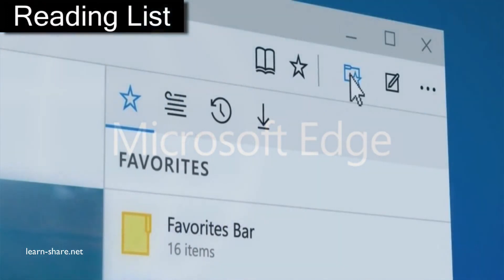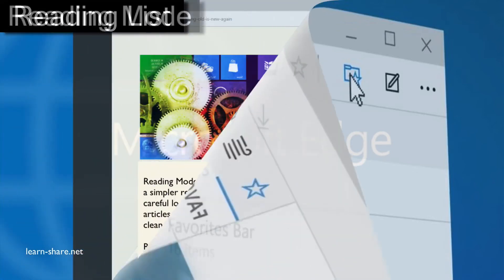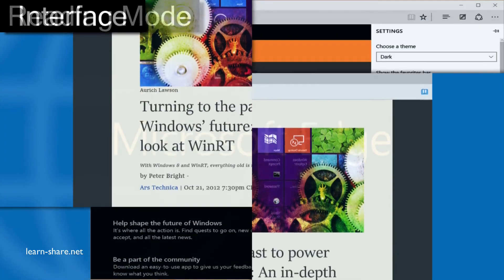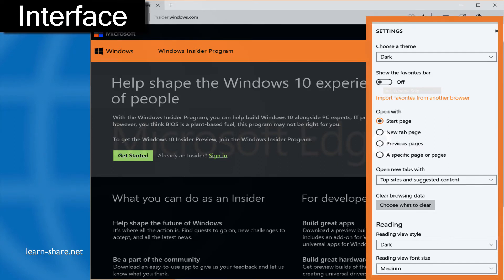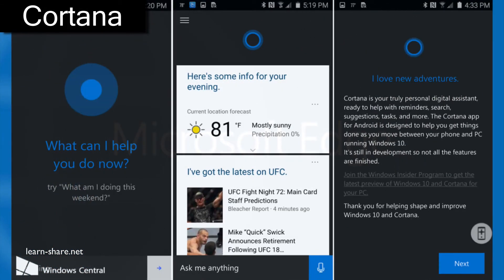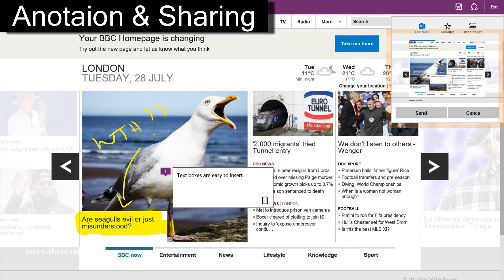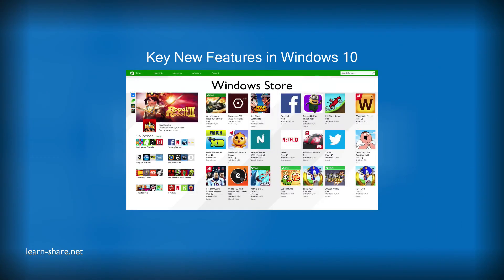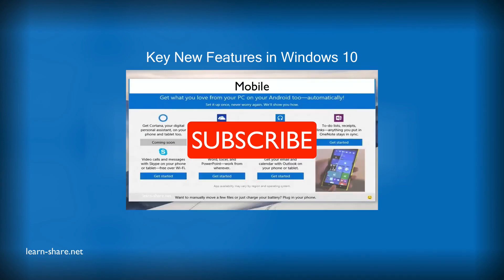Microsoft Edge Browser Key Features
Microsoft Edge Browser Key New Features. Learn the advantages of the new Microsoft browser. To forget the image left by Internet Explorer, Microsoft make the effort to optimize the new browser in performance and on the interface. Next watch the Windows 10 Key Features

One of Microsoft's goals with Windows 10, was to provide a whole new user experience. Starting with some key features such as Internet browser.

The new browser from Redmond technology, Microsoft Edge, has a long work to do to erase the bad image and legacy left by Internet Explorer, and to convince use of Chrome and Firefox to change their new 'home'.

Microsoft Edge Key New Features.
Microsoft Edge Security.
Microsoft Edge Reading List.
Microsoft Edge Reading Mode.
Microsoft Edge Interface.
Microsoft Edge Cortana.
Microsoft Edge Annotation and sharing.